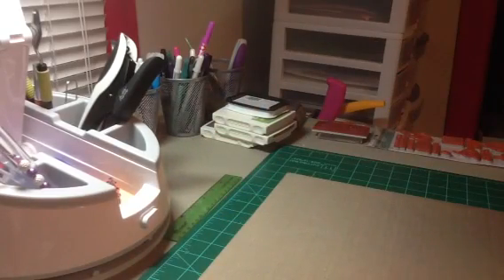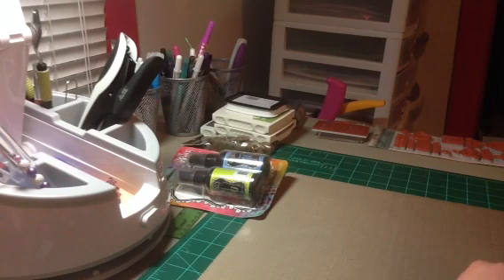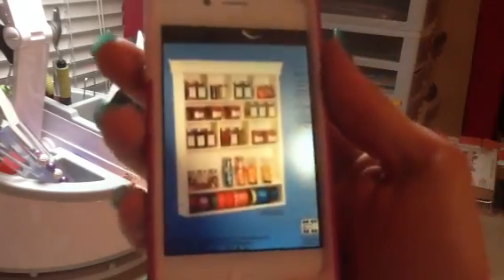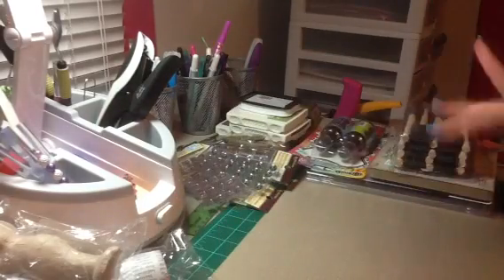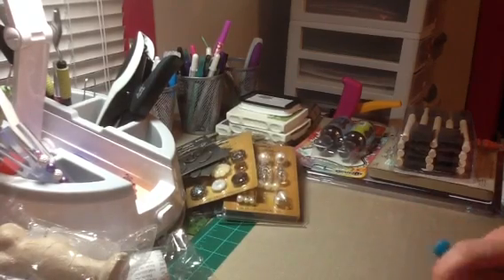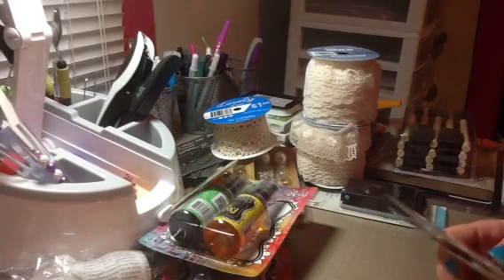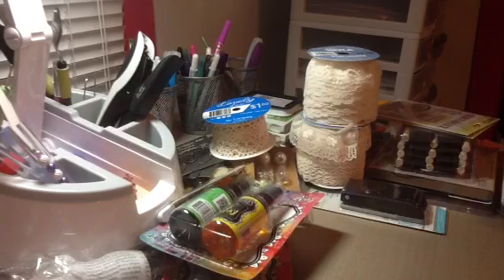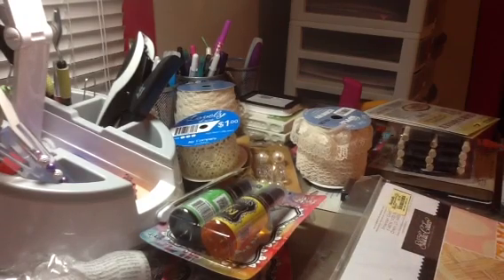Another haul video lol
~hugs~Tina